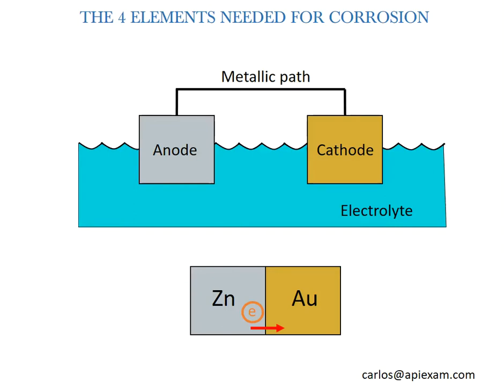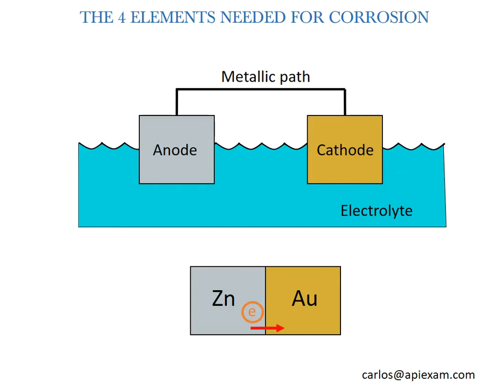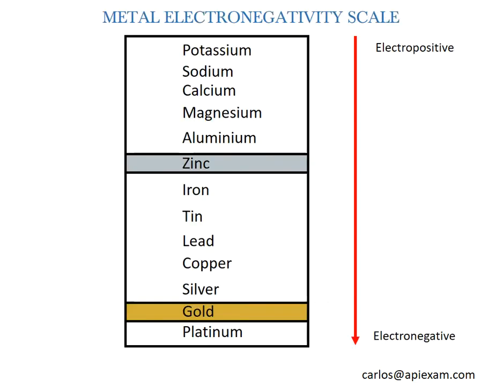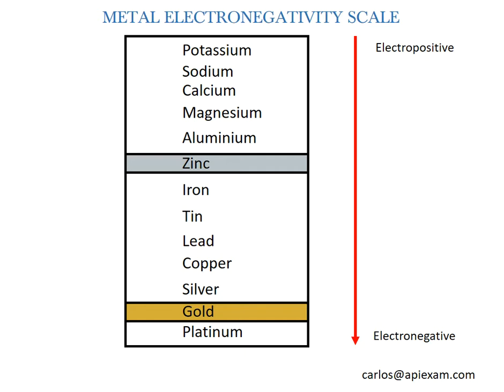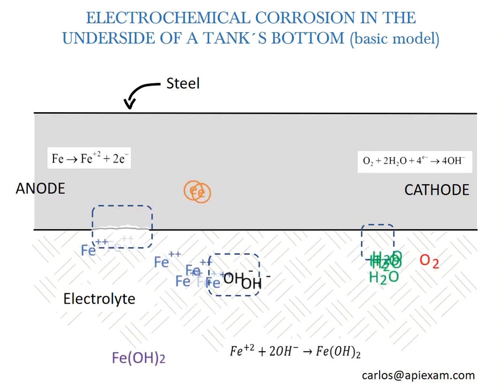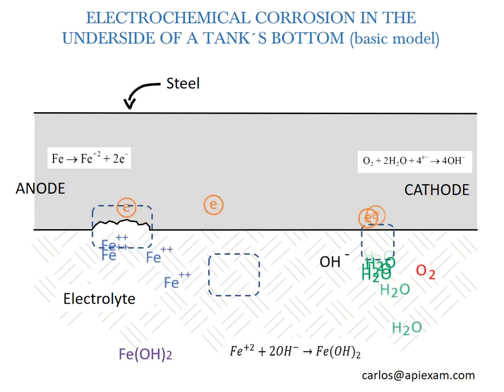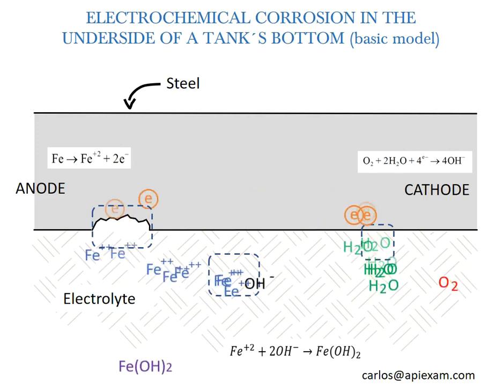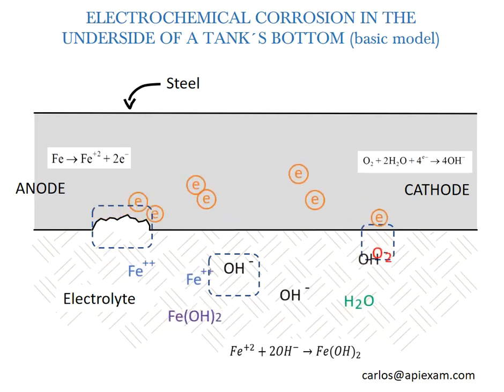Electrochemical corrosion in tank bottom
Basic description of corrosion under the bottom of a tank

00:00 Corrosion definition and elements
00:52 Galvanic Metal Scale
02:19 Electrochemical cell animation